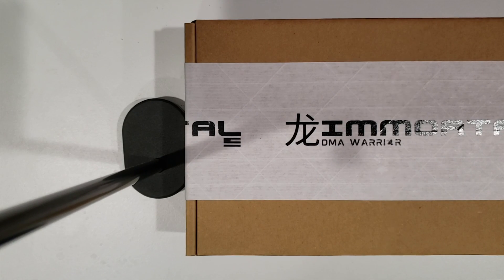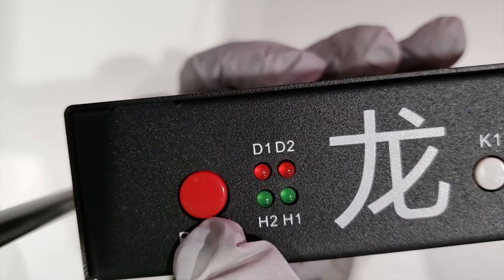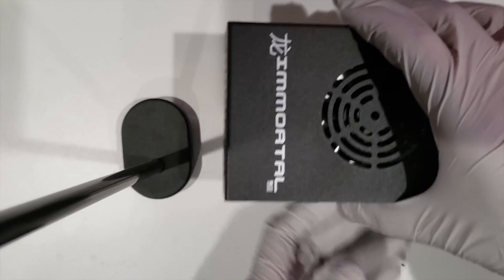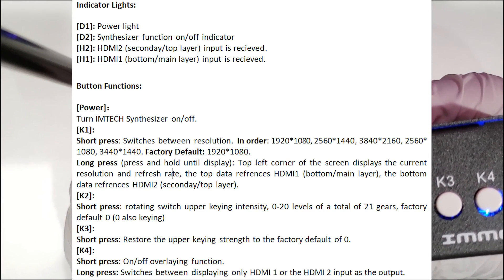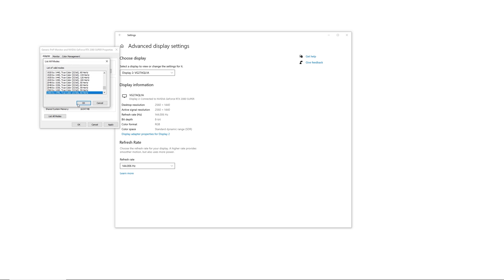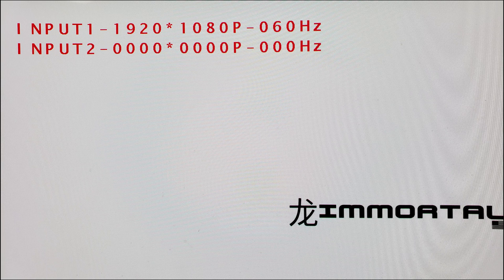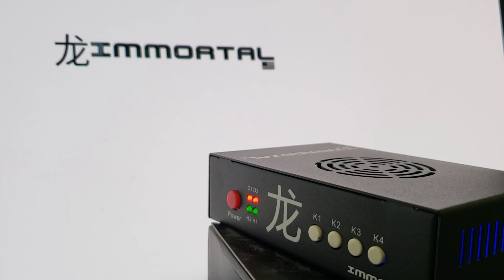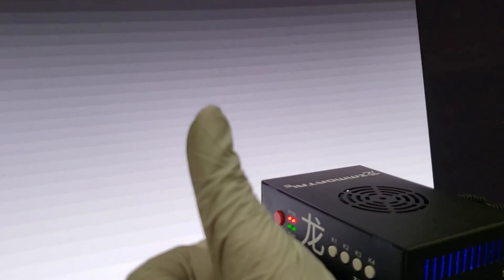Immortal HDMI Synthesizer Tutorial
Amazon
Immortal HDMI Synthesizer Instructional Setup Video